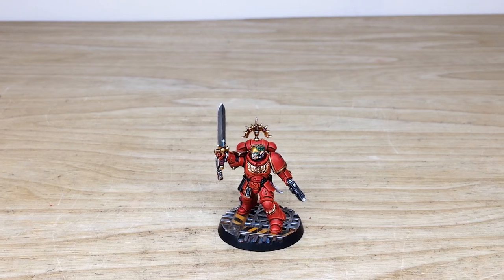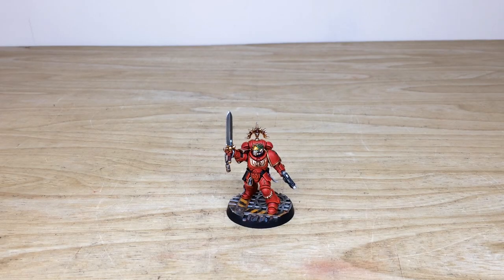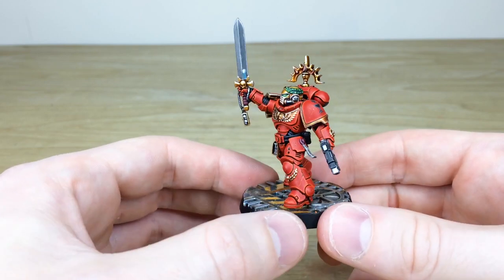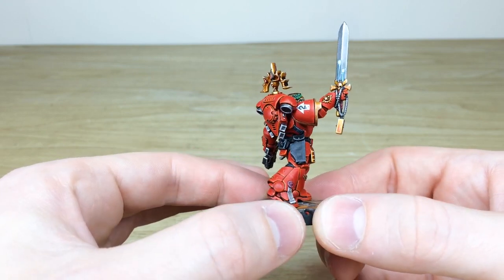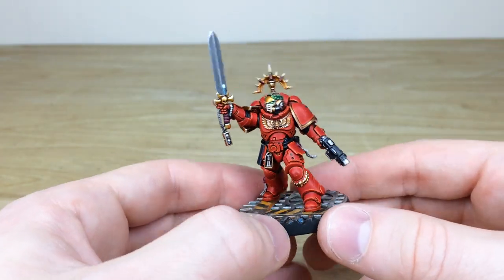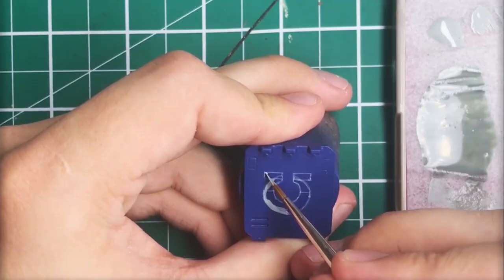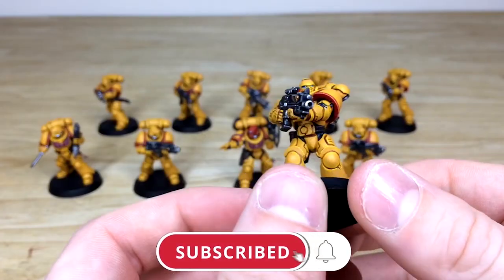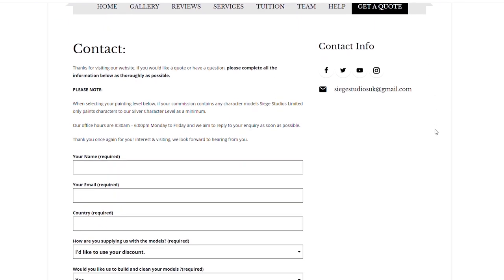PAINTING SHOWCASE Primaris Lieutenant Blood Drinkers Space Marines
For our showcase today we have this great Space Marines Blood Drinkers Primaris Lieutenant to join our client's army in Warhammer 40k 9th Edition, completed to our Gold painting level.